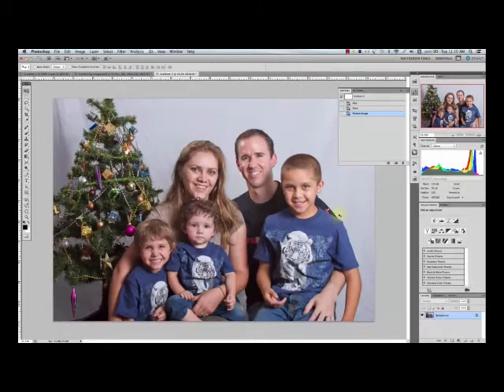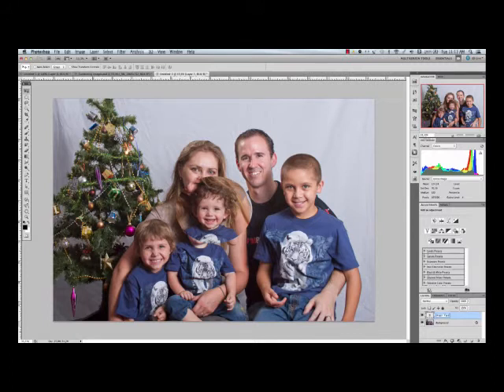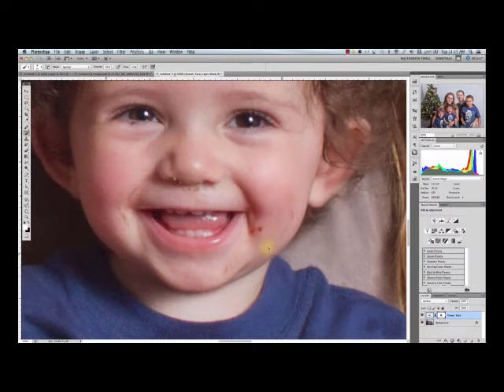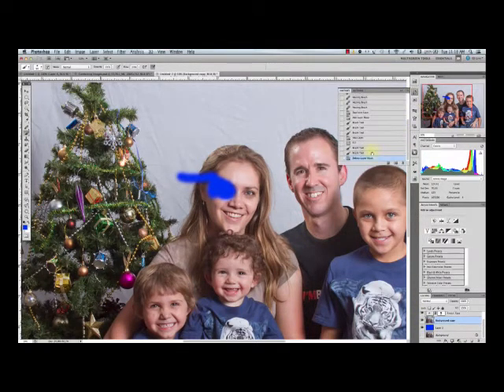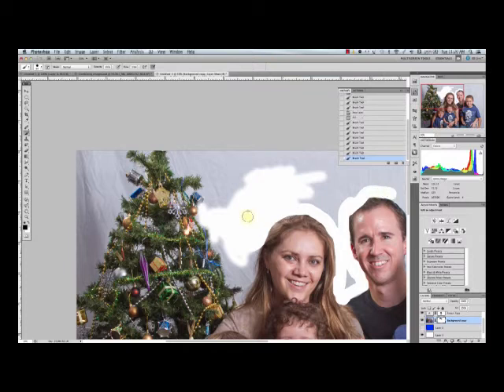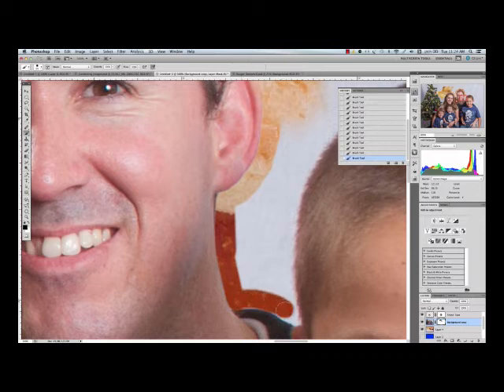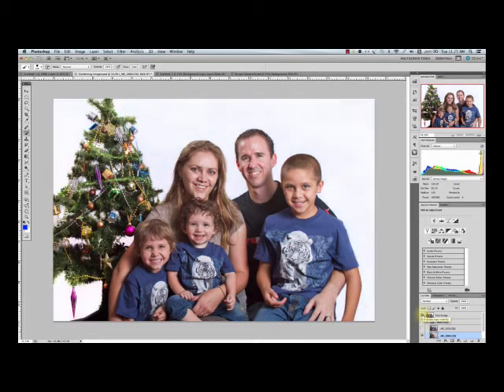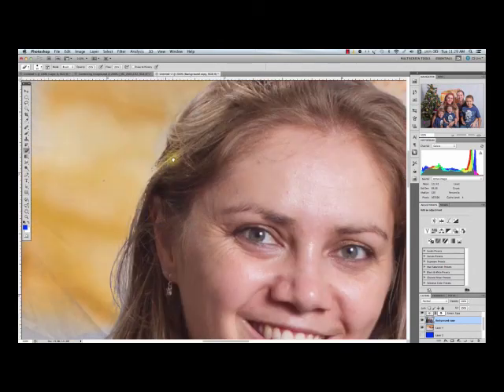Part 5 Background removal and brush tool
There is so much info out there on how to do phenomenal stuff in photoshop, but its basically presented by artists who know how to use their tools . . . . if you're just starting out, you first want to know about the tools, dont you?

Well I created these tutorials for a workshop I was hoping to start, which never took off, and now I sit with this knowledge and its dated and not really worth any money . . . however its perfect for anyone starting out with photoshop, because, while photoshop improves, it doesnt really change.

Since its first inception in the mid to late '90's, the basic principles of photoshop have not changed. So, although these tutorials were created in  Adobe Photoshop CS5, it is guaranteed to still give you a solid foundation and understanding of the workings of photoshop . . . once you understand the principles or how it works you will soon realise how each tool has more than just a single use and that is when the limits of creativity are left to your imagination.